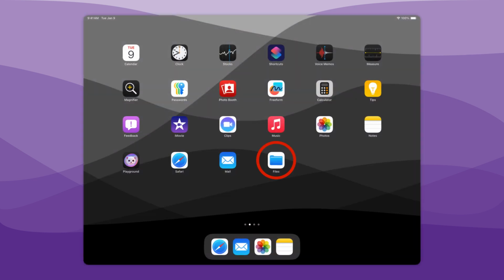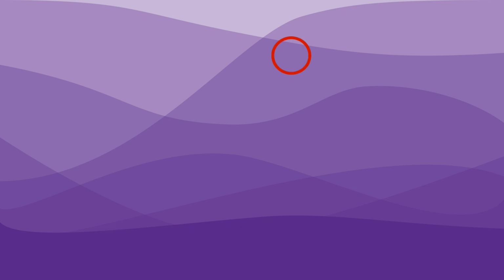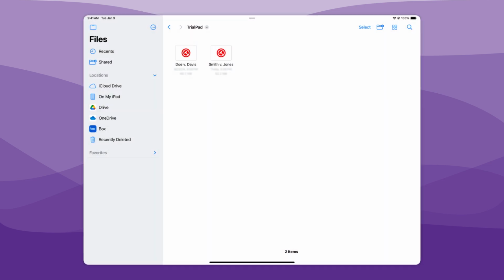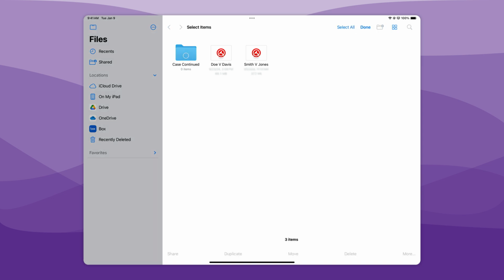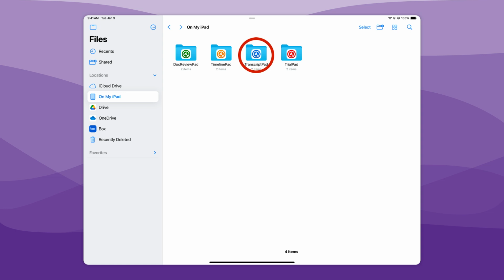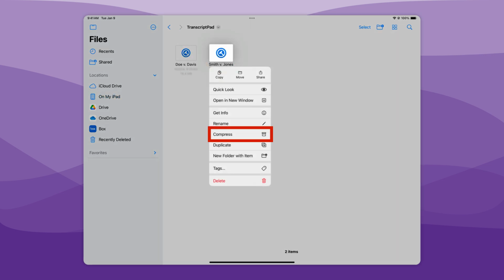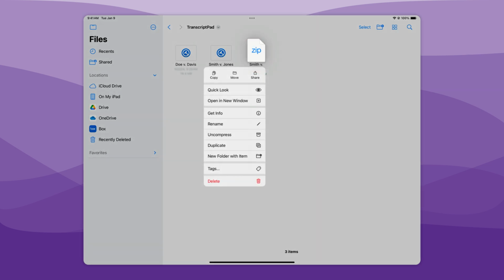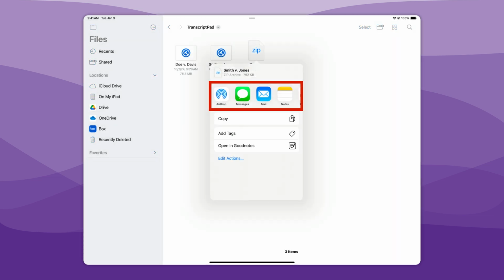Organizing LIT SUITE Case Files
The LIT SUITE apps work seamlessly with the Files app, making it simple to access, organize, and manage your Case Files. In this video, learn where to store your files for the best performance, how to organize them within the app folders, and best practices for sharing or moving Case Files. Keep your legal work efficient and accessible—online or offline.